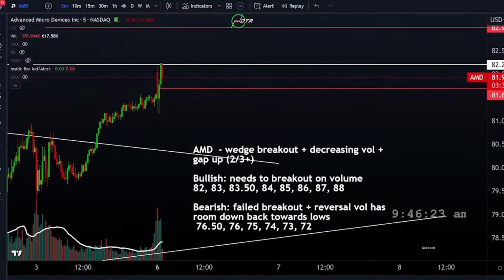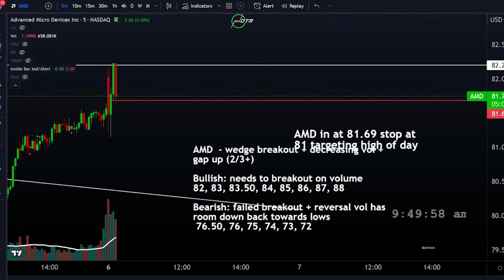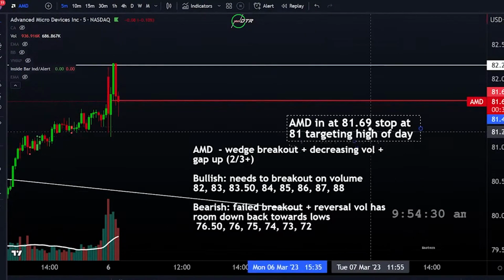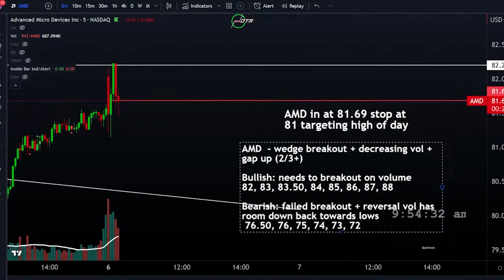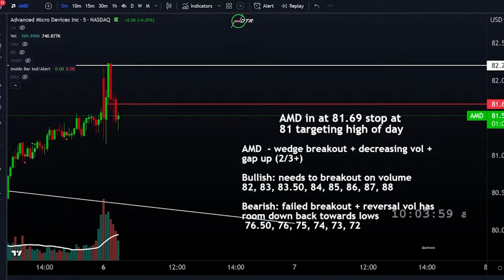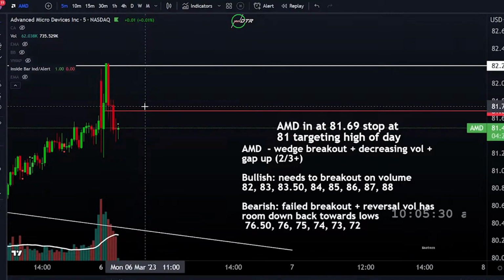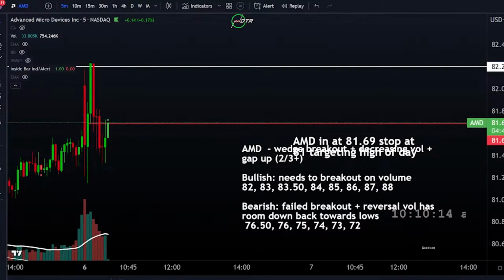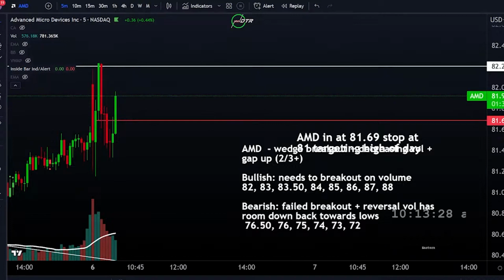Bad Entry Leads to a Stressful Win (AMD Day Trade)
Here are 3 Ways I can Help you Become a Better Trader:

1. The Monday Morning Market Minute Newsletter

2. Trade with My Money

3. Month to Month Mentorship